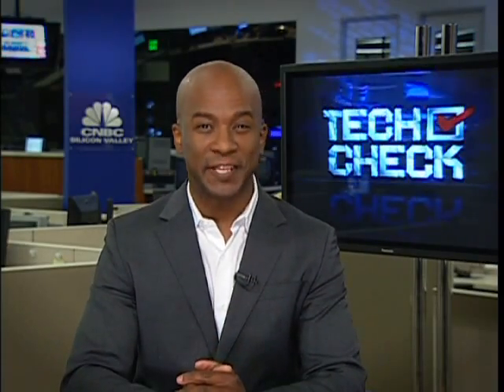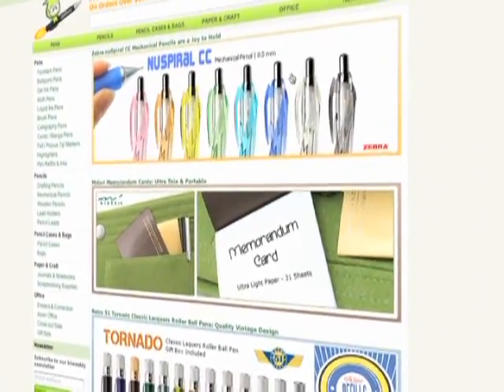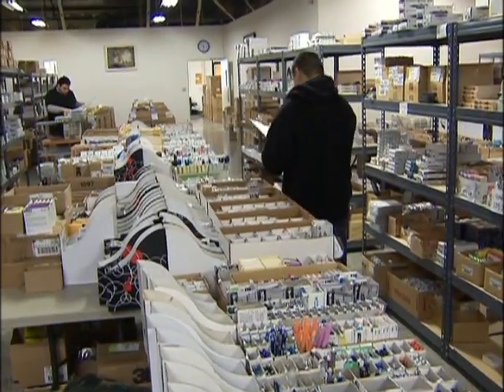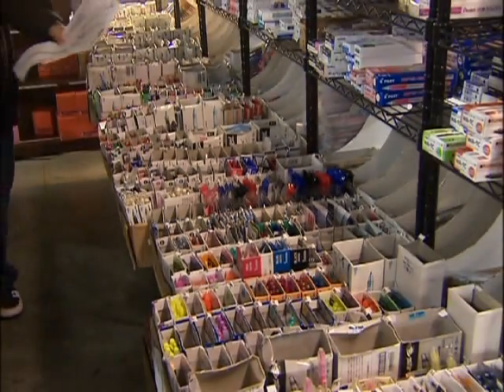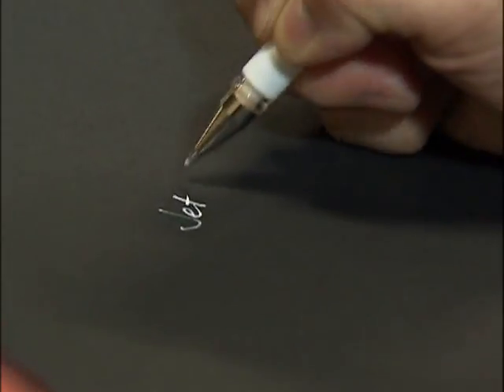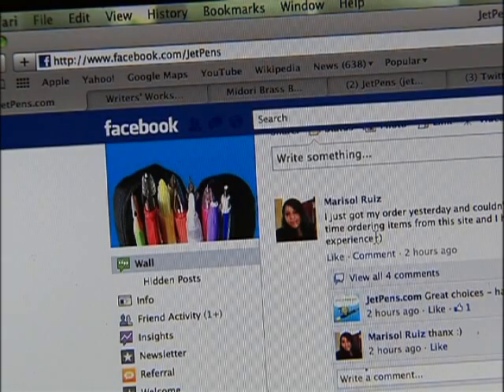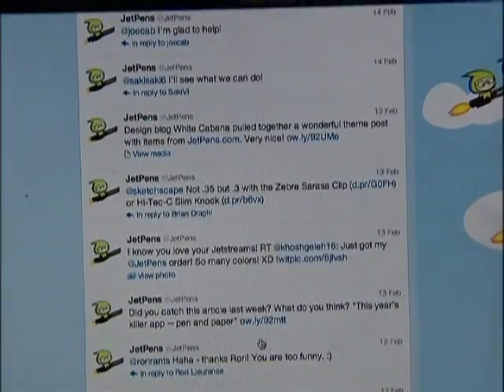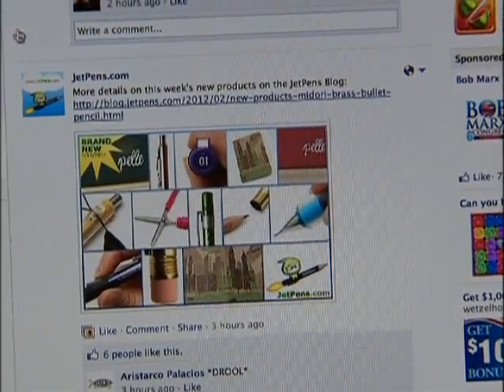TECH CHECK - Jetpens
Weekly CNBC segment Tech Check featuring Jetpens.com. Incredible collection of imported pens and office supplies.